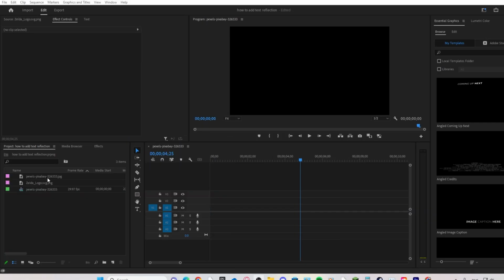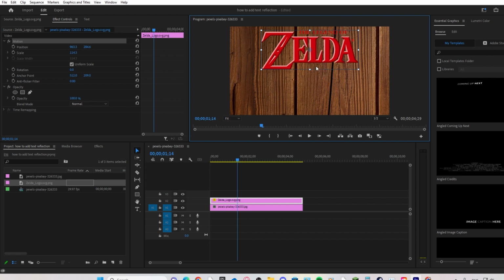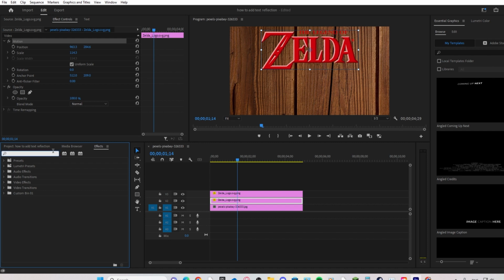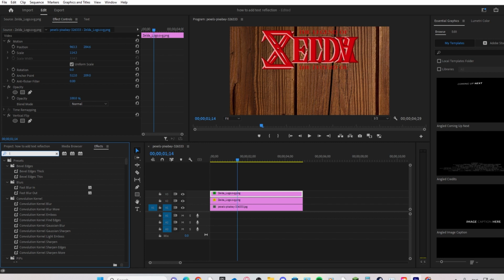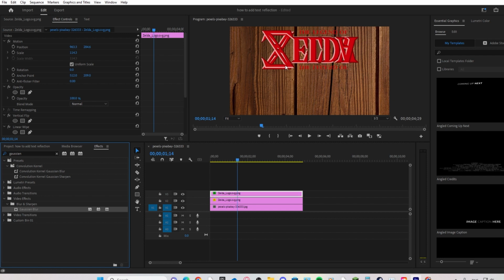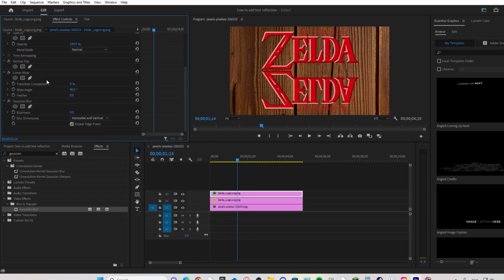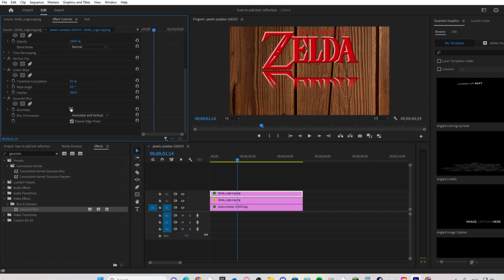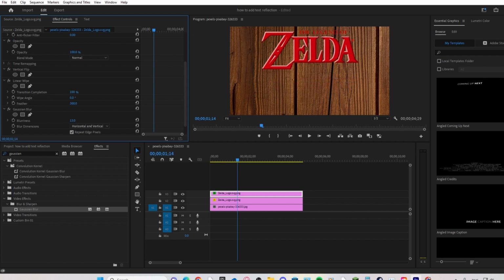How To Reflect Text and Images in Premiere Pro | Premiere Pro Tutorial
In this video, I teach y'all how to add a reflection effect on images and for text in premiere pro!

How to do a reflection effect in premiere pro
how to do a reflection effect on text in premiere pro
how to make a reflection for text
how to make reflection effect for images in premiere pro